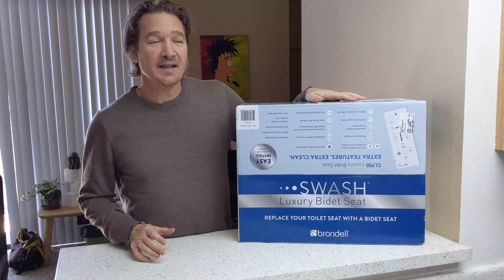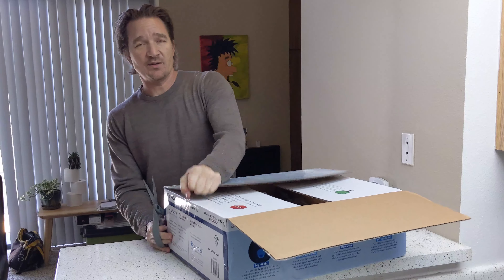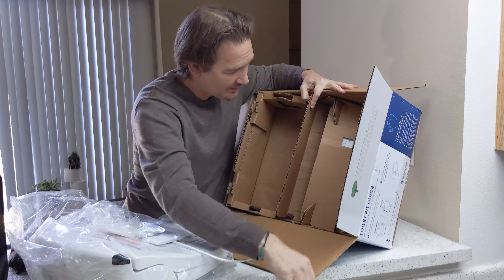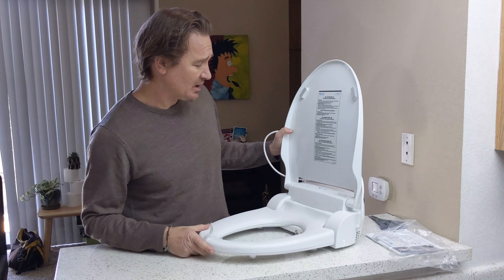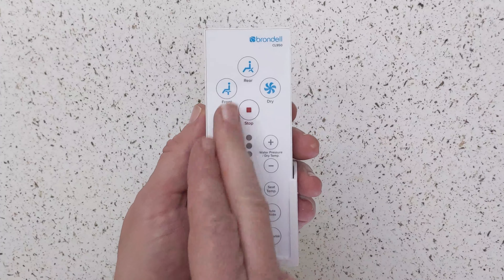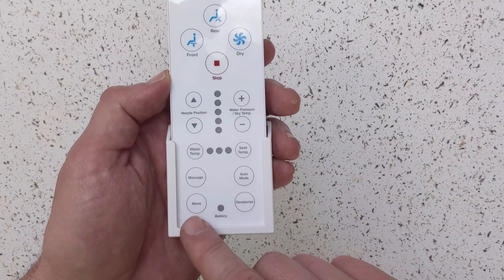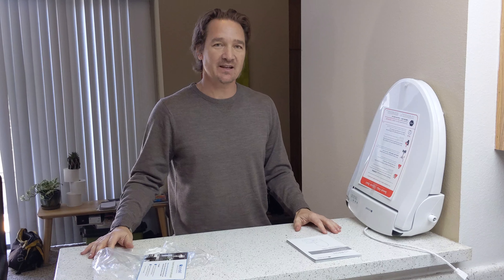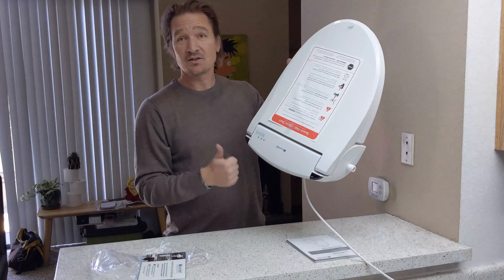Brondell Swash - Unboxing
I unbox the Brondell Swash CL950 Luxury Bidet Seat